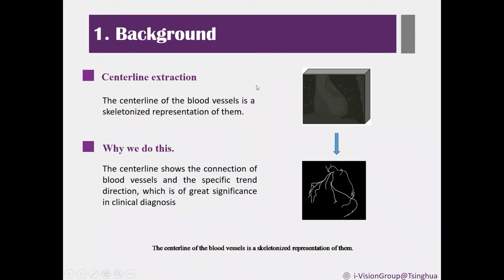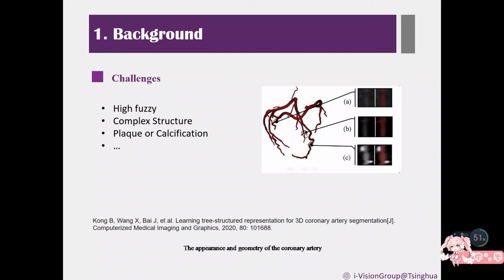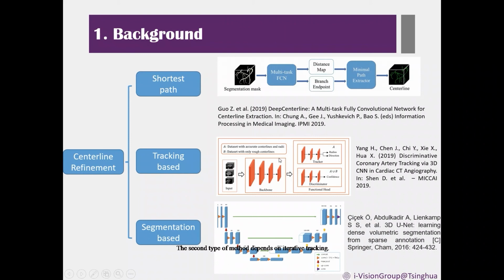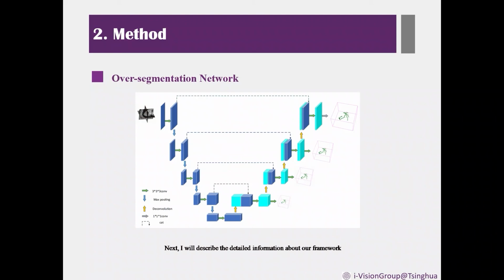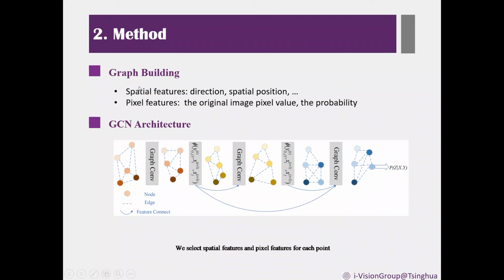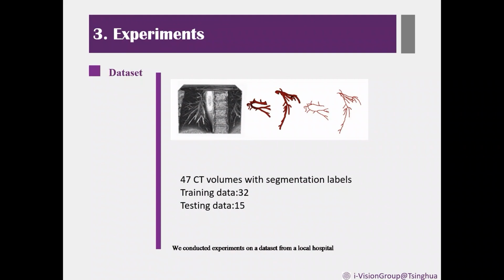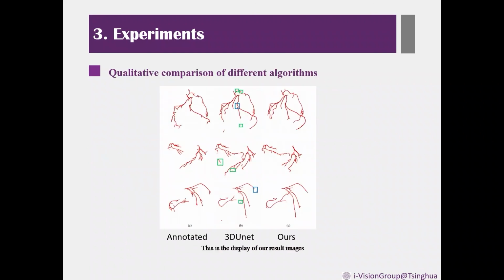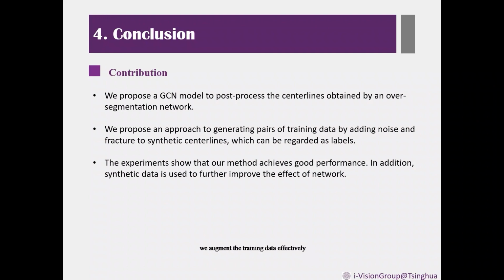Paper ID003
Coronary artery centerline refinement using GCN trained with synthetic data

Zhanqiang Guo, Yifan Zhang, Jianjiang Feng, Eddy Yang, Lan Qin, Jie Zhou